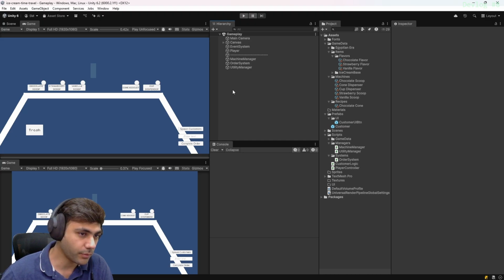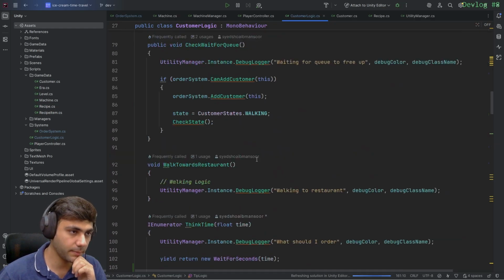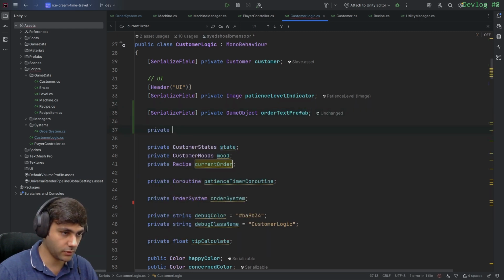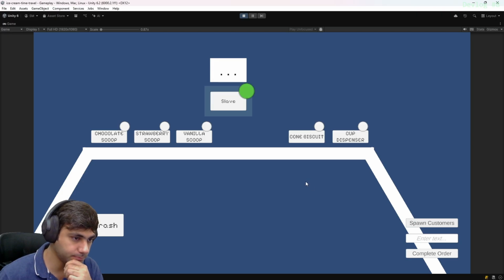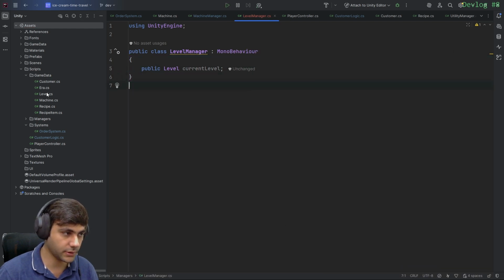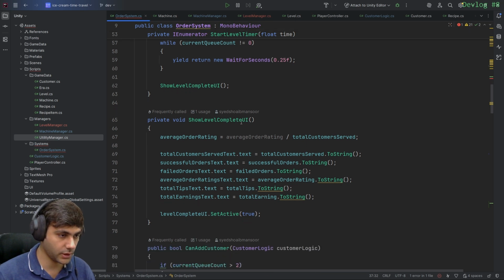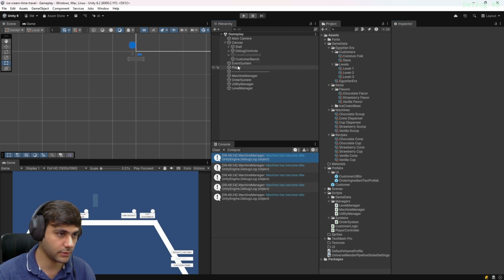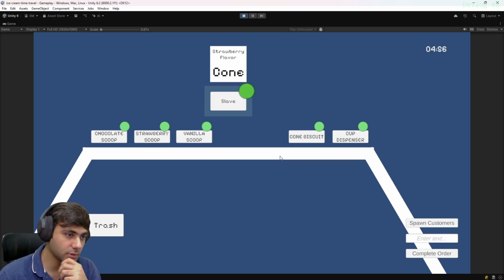The Level Manger & UI Improvements (Devlog #9)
Welcome back to the devlog! This is Devlog #9, and this episode is all about structure, efficiency, and making the game world feel more alive. I've taken a step back from adding new features to build the essential systems that will power the entire game.

First, I've implemented a new Level Manager script. This is a huge step in the project, as it now handles all the levels and specific game settings. I also spent time refactoring the code, moving all the level-specific logic out of the order system and into this new manager. It's a cleaner way to build a scalable game!

Second, I've added a lot of crucial visual feedback. Customers now have simple AI, so you can see them thinking and then placing their orders. To help you manage the chaos, I've also added color-based status indicators to the machines, so you can tell at a glance if a machine is ready, processing, or has a completed order waiting.

I'm really excited about this progress. It's all about building a solid foundation. Let me know what you think of these new systems in the comments below!